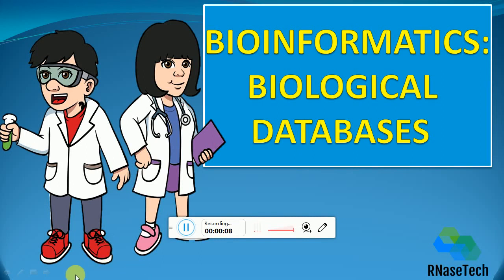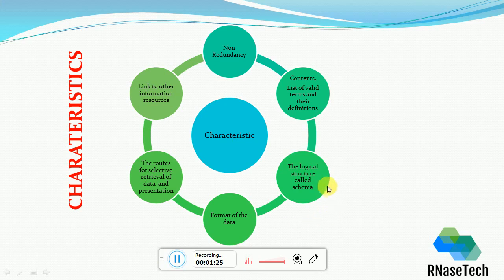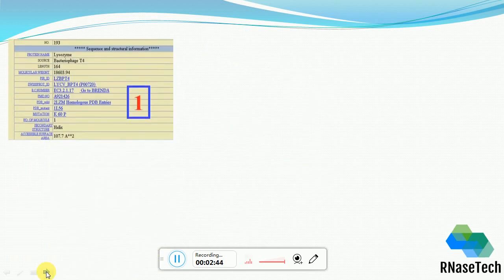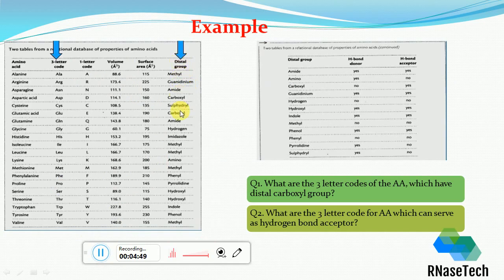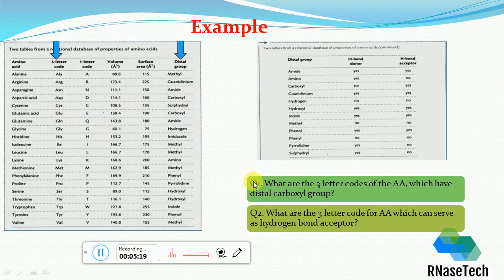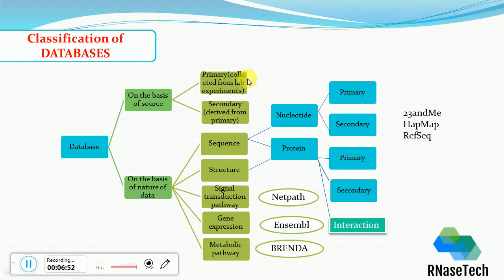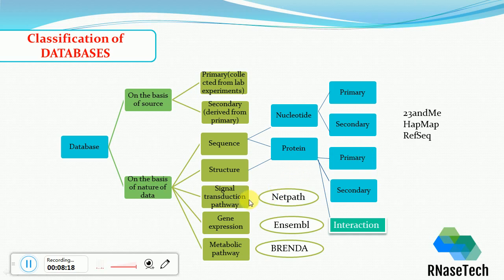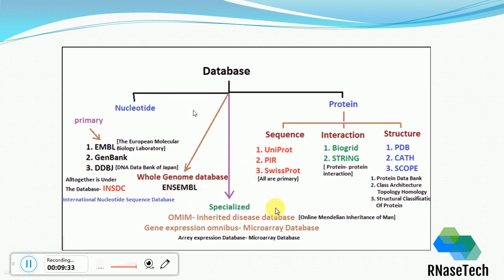Lecture 2||Biological Database introduction||classification,Bioinformatics database,Protein database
Hello
In this video i have tried to cover most important concepts of Biological databases, its classification  and why do we need a database, properties of a good database etc.